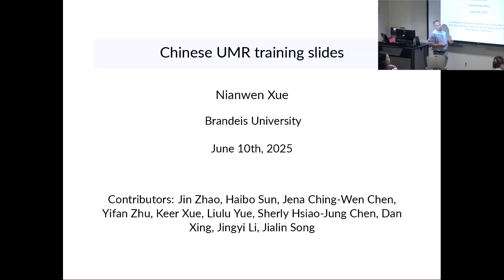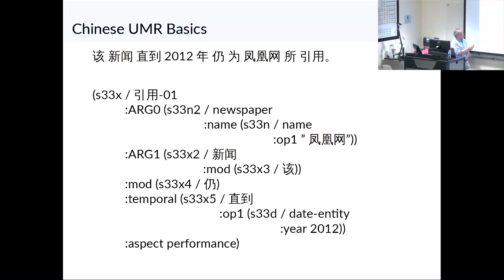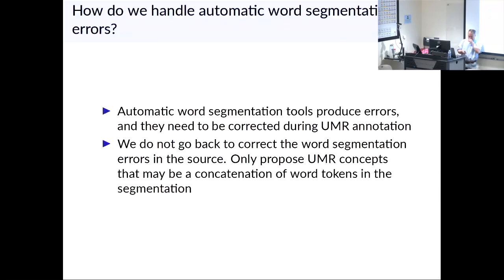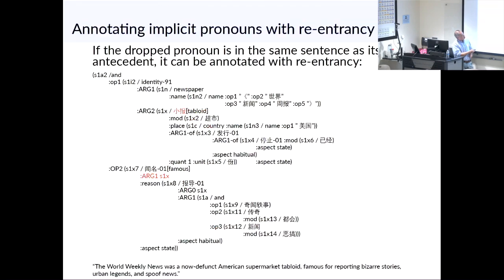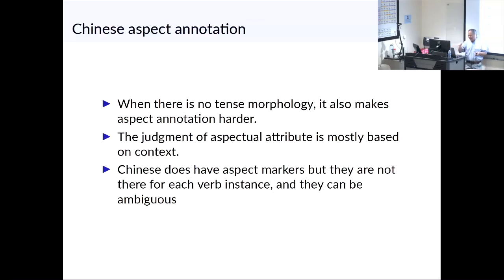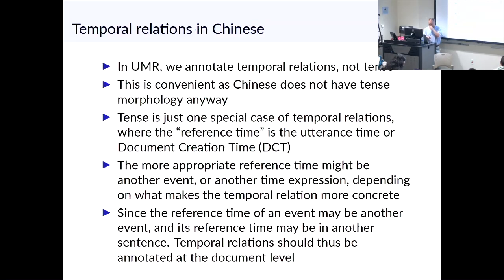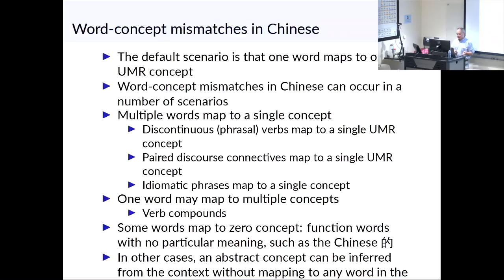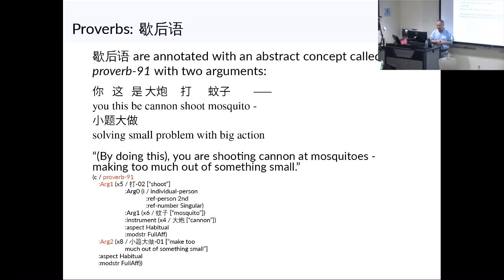Chinese UMR Annotation (Nianwen Xue)